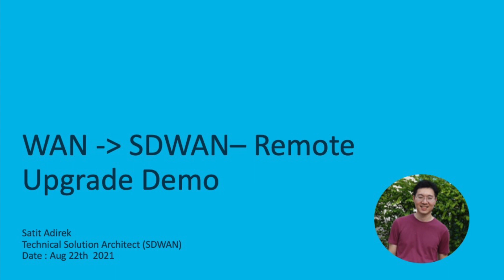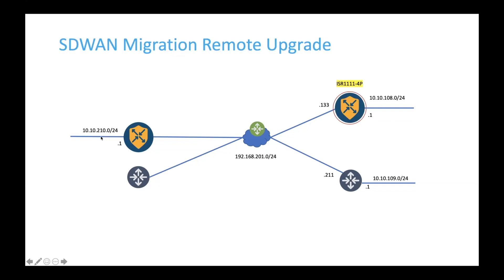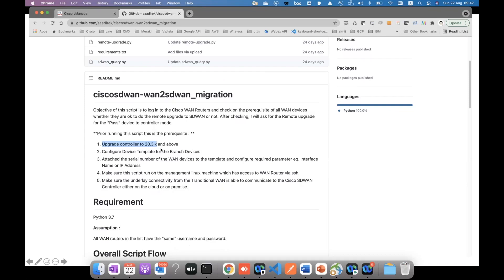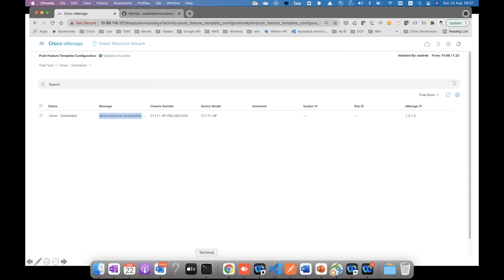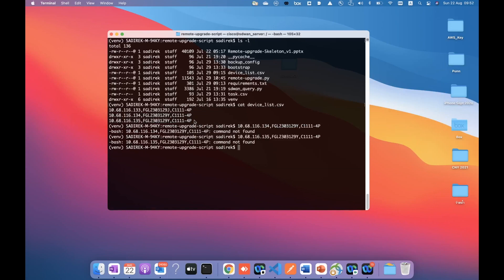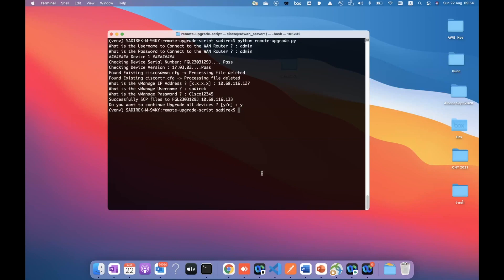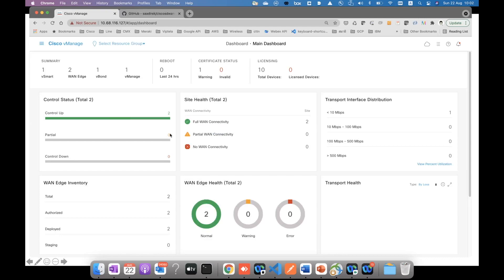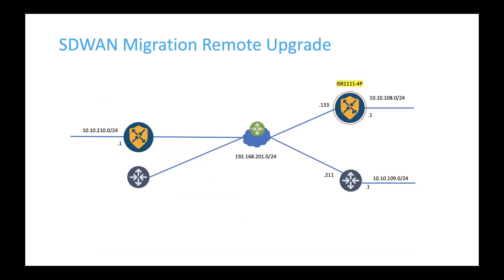Cisco SDWAN - WAN to SDWAN Migration (with RemoteUpgrade Script)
vManage 20.3 and above.
IOS XE SDWAN 17.3 and above